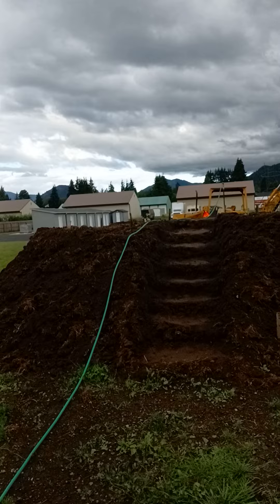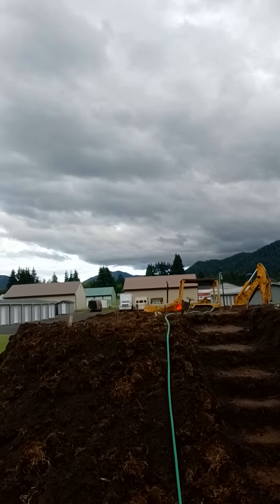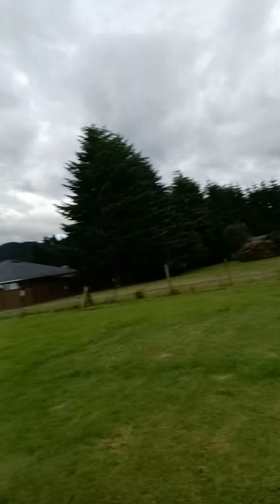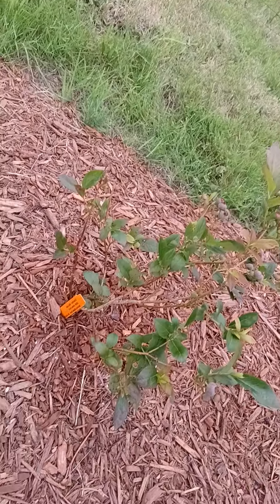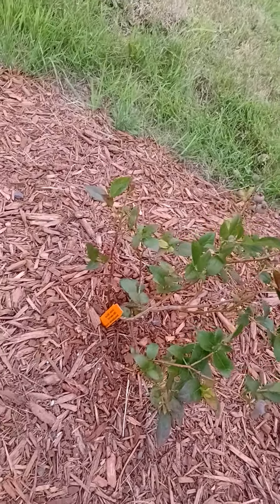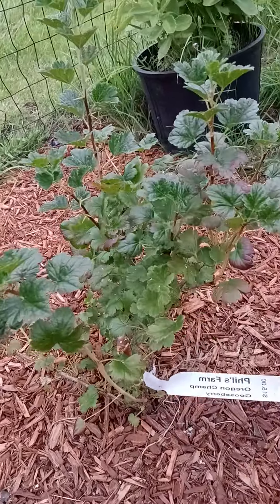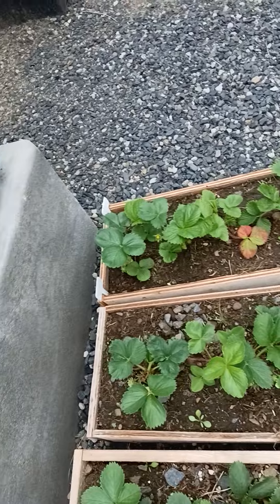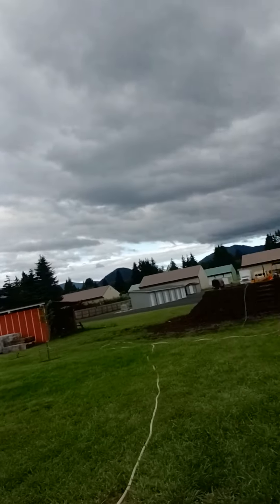GIANT Raised Garden! (For The Wife)!!!